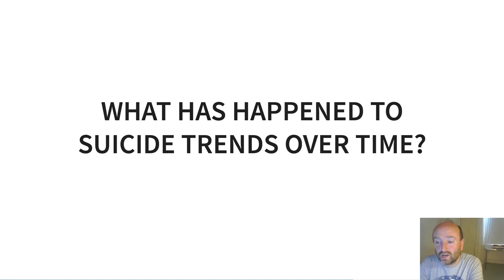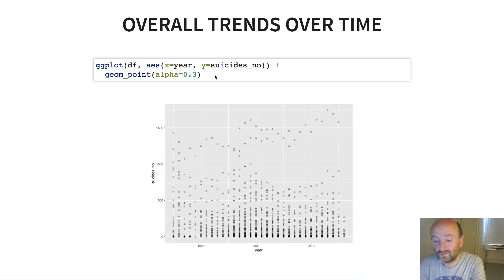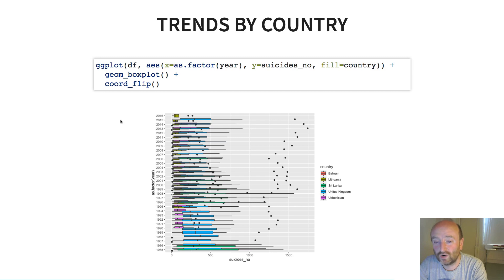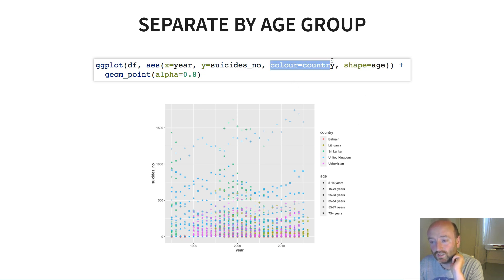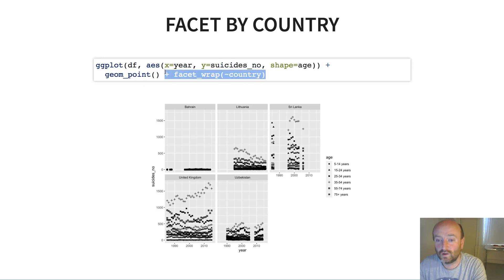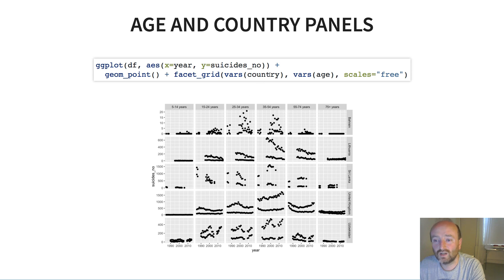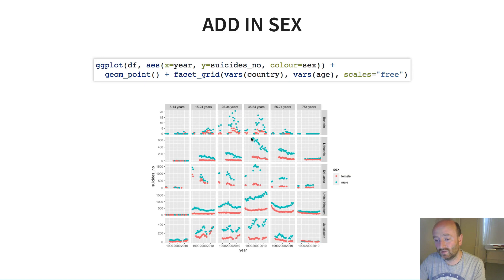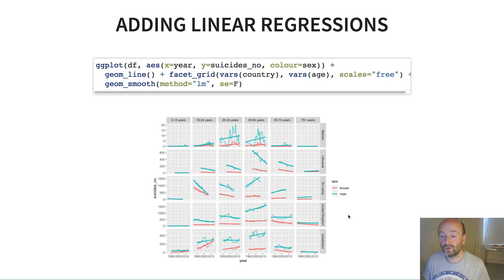The path to a good visualisation using grammar of graphics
This video goes through an applied example which illustrates how it is possibly to quickly search for and create good visualisations using ggplot2. The data featured in the video is described